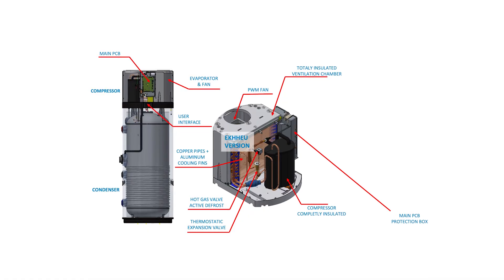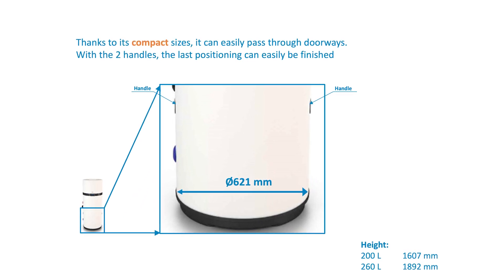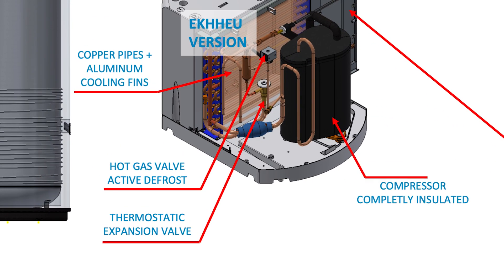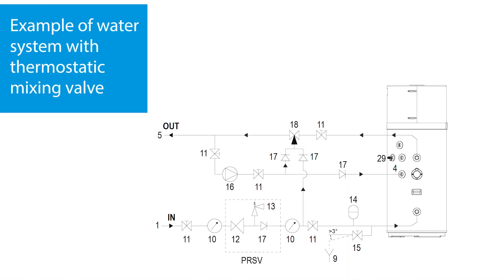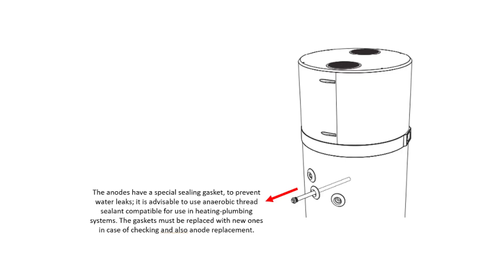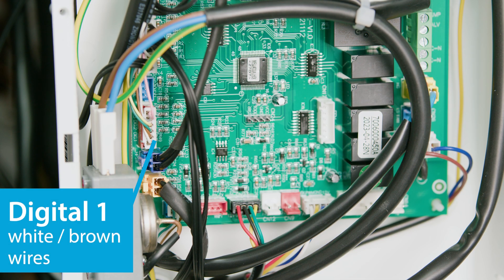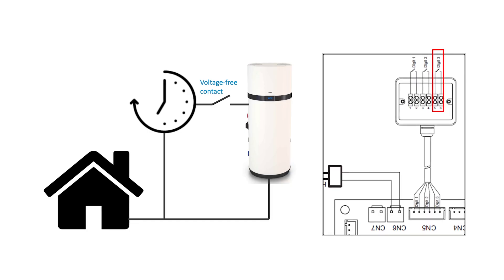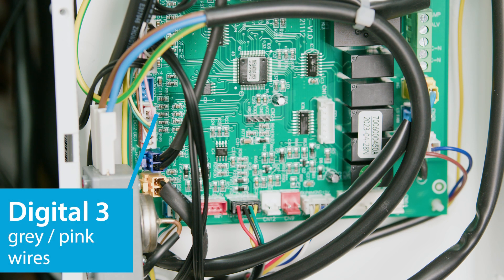DHW HP Features and benefits